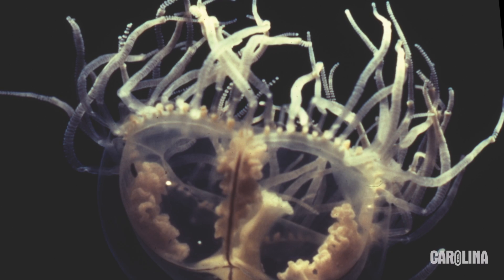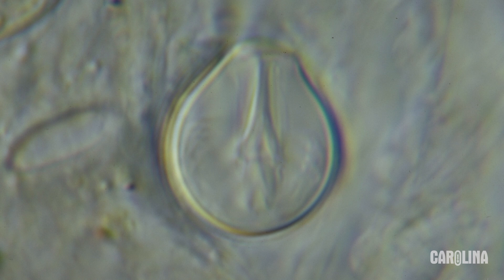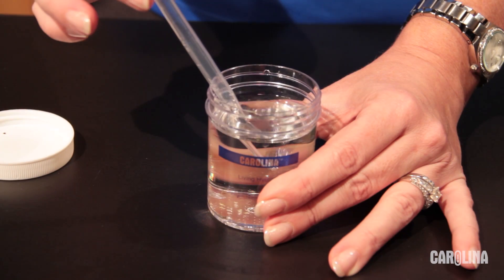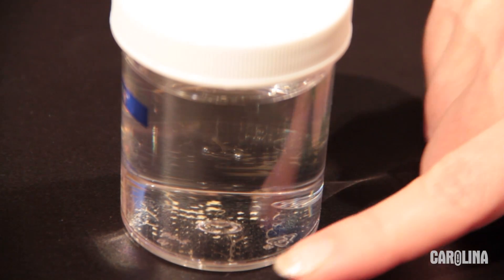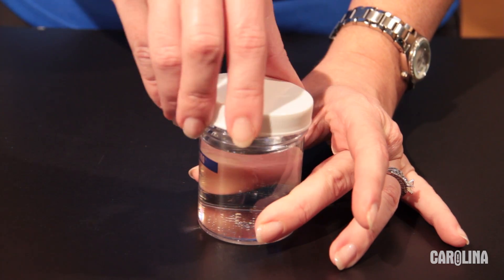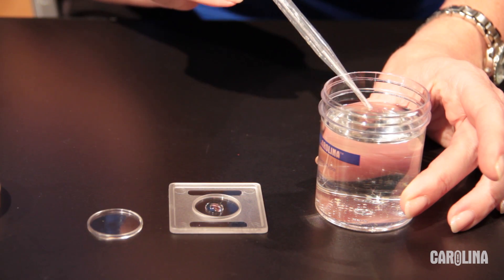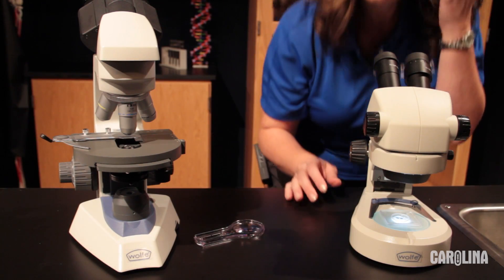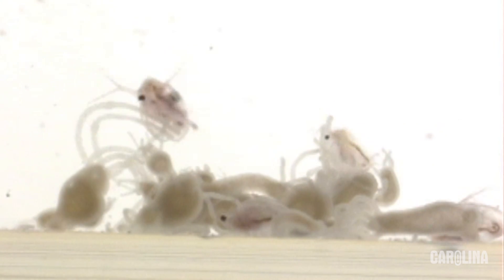How to Care for Hydra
Practice microscope skills and observe predatory behavior with hydra. Learn how to properly care for and handle hydra.